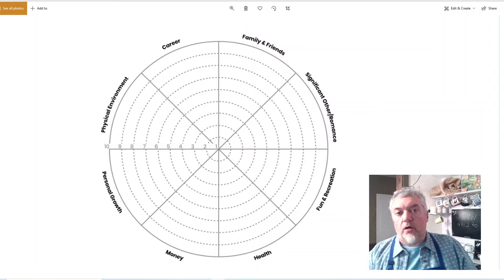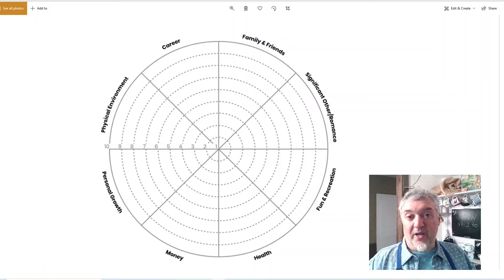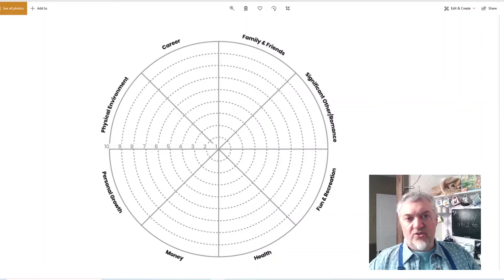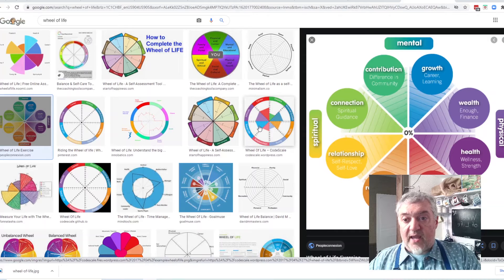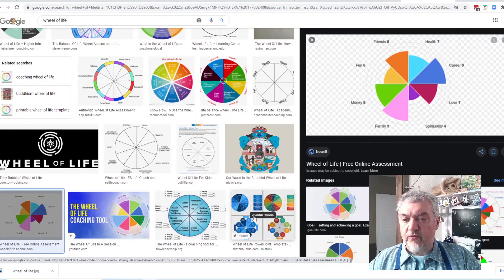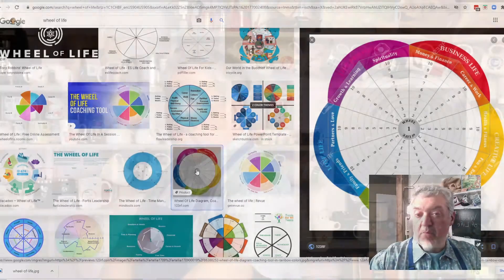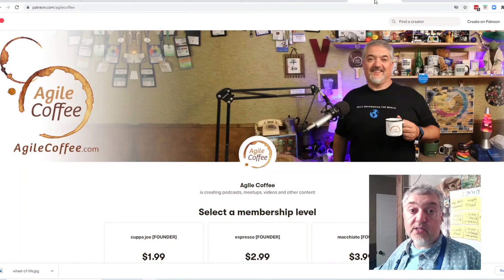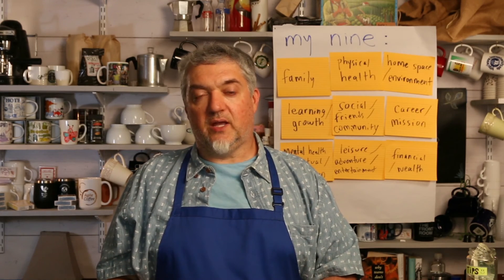How do you use a Wheel of Life? | Coffeehouse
Welcome to the Coffeehouse! Glad you're here. My name is Vic Bonacci, and I'll be your barista as we explore the world of work in a relaxed and casual way. Each video will introduce a concept that may be applied when working on projects - whether you work solo or with a team. Sometimes I'll find someone smarter than me to ask questions to.

Today's brew is all about the Wheel of Life.

⛓️ 🔗 Useful Links 🔗 ⛓️
AGILE COFFEE

📺Essential Videos📺